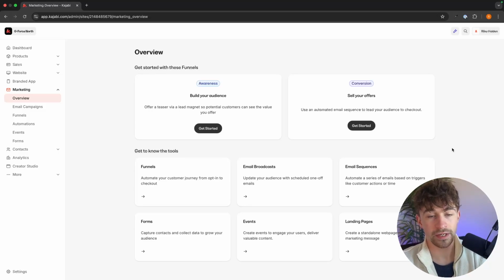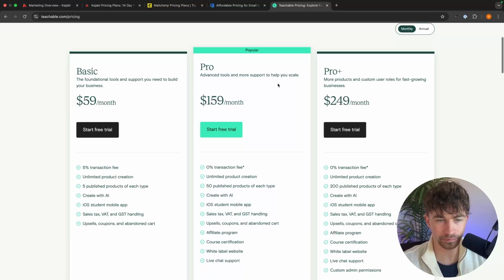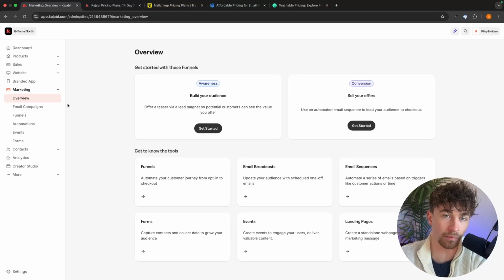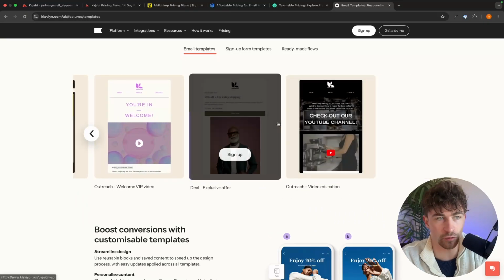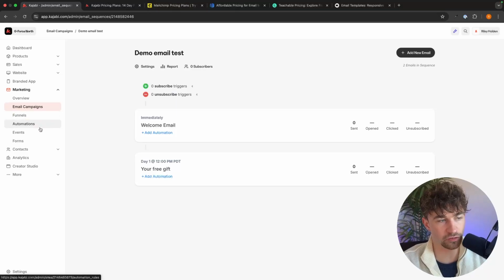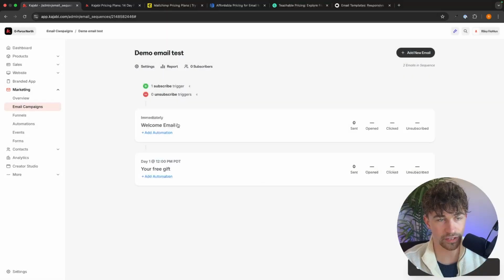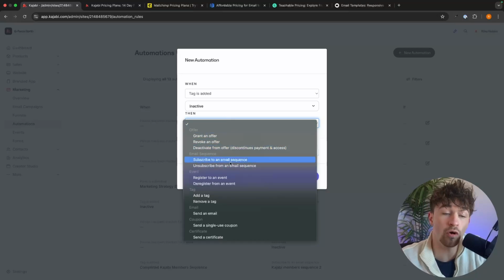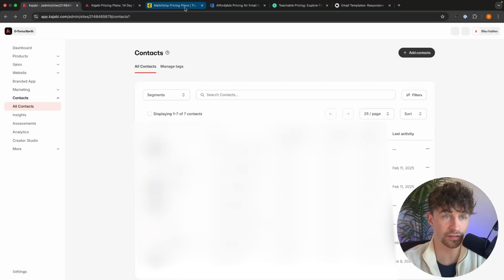Should You Use Kajabi for Email Marketing? (Honest Review & Breakdown)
Grab my free $1K in 30 Days Blueprint — the exact step-by-step guide I wish I had when I started

Thinking about using Kajabi for your email marketing?

In this video, I’ll give you an honest breakdown of Kajabi’s email marketing features — what it’s great at, where it falls short, and whether it’s the right choice for your business.

Kajabi lets you build landing pages, manage contacts, automate emails, and even create full campaigns — but is it the best tool for email marketing, or should you use something else?

In this video, you’ll learn:
- What Kajabi offers for email marketing
- Pros and cons of Kajabi email tools
- Who should (and shouldn’t) use Kajabi for email
- My personal recommendation based on your goals